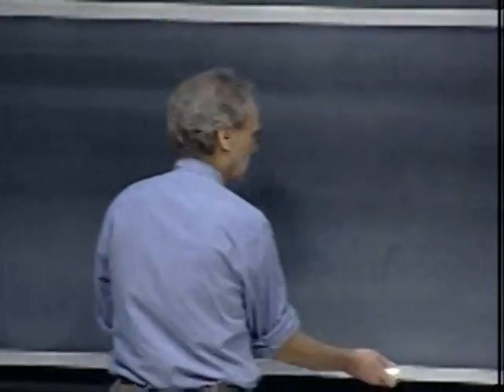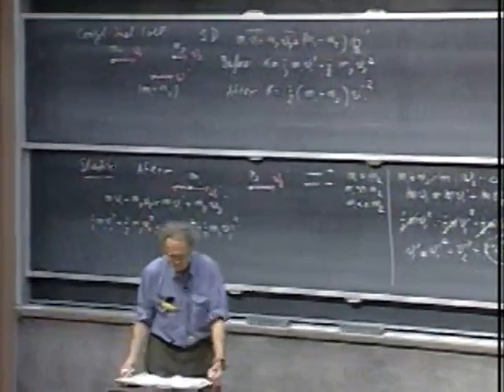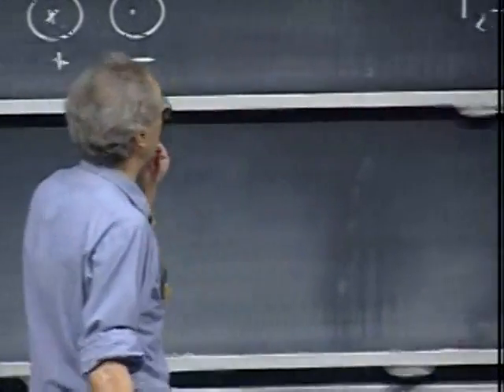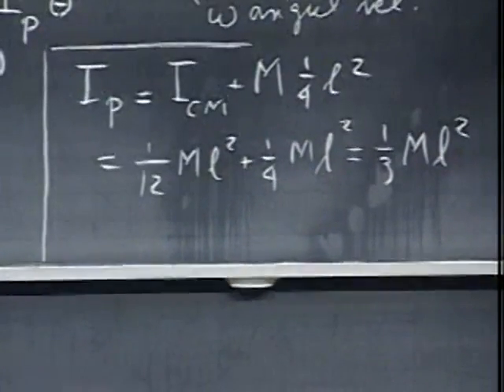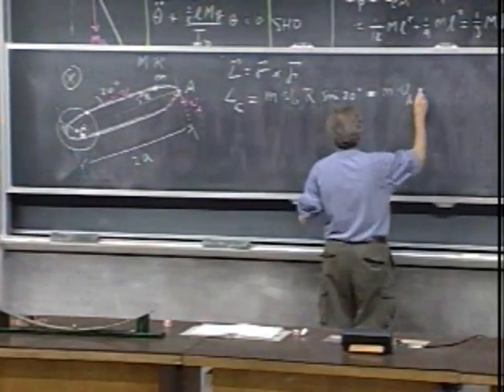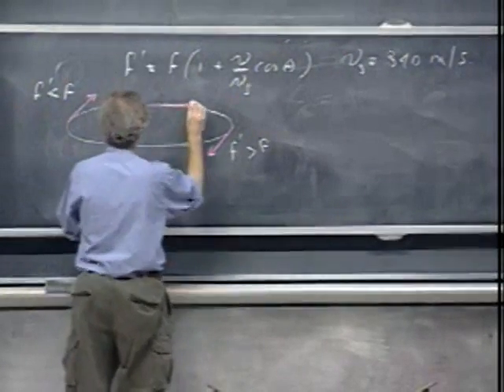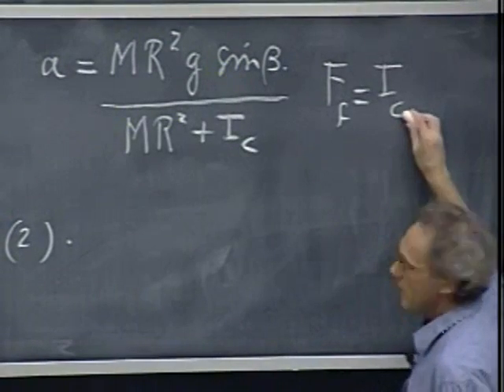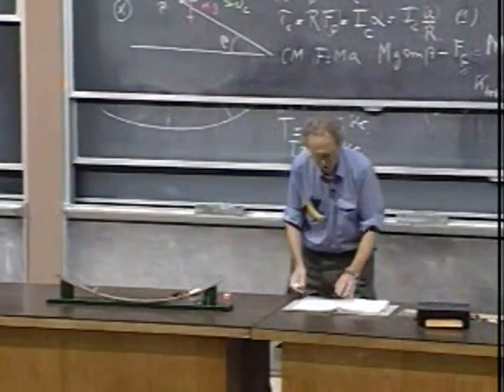Lec 29: Review of Lectures 16 through 24 | 8.01 Classical Mechanics, Fall 1999 (Walter Lewin)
This lecture reviews selected concepts previously covered in lectures 16 through 24.